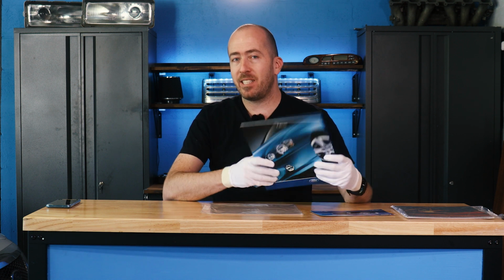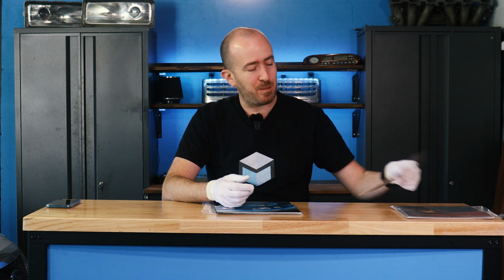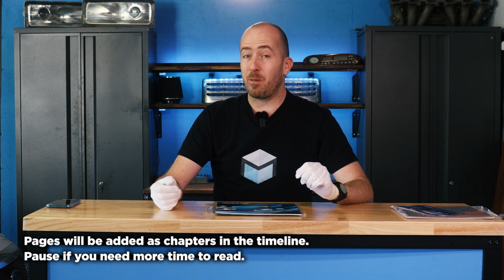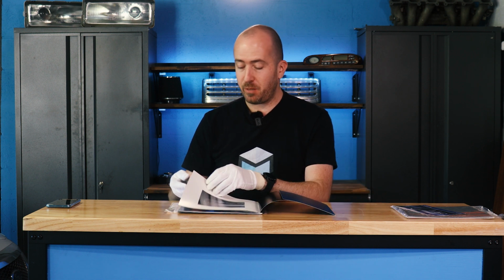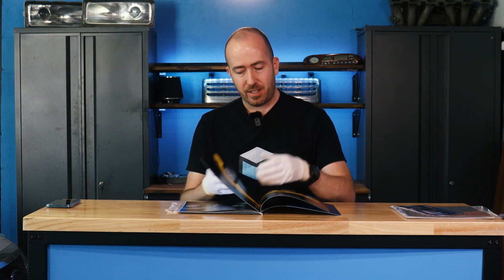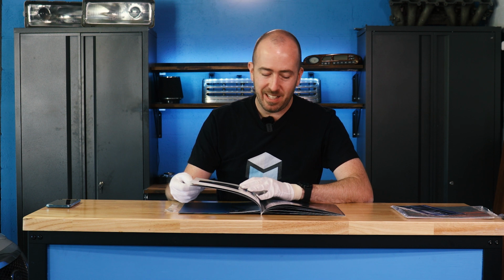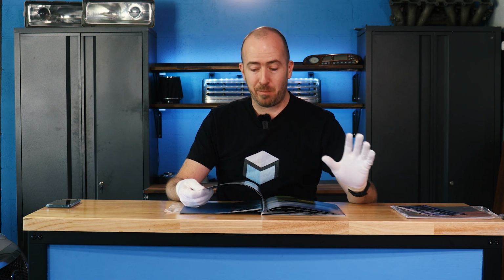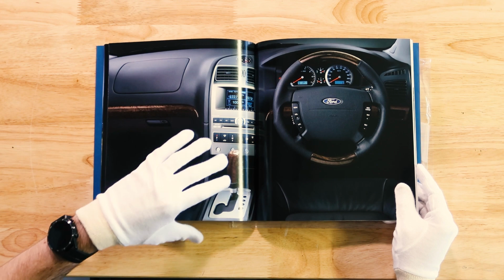📖Ford BA Falcon MkII Brochure Deep Dive - Reliving Ford Australia's Game-Changing Car (2004)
Today we're slowing it down a bit, and having a relaxing flick through an original sales brochure for the 2004 Ford BA Falcon MkII range. This brochure was generously sent in by one of my viewers, Shannon Ireland.

I found this to be quite a touching trip down memory lane, as it was the first time I've ever seen an old brochure in this condition and produced to this level of quality. The photography, imagery and design were all on point.

Do brochures like this even exist any more? I hope you enjoyed checking it out with me.

Timestamps:
00:00 - Introduction
01:35 - Front Cover & Intro page
01:44 - Nothing drives like a Falcon MkII
02:03 - Futura & Fairmont Ghia spreads
02:17 - XR8 spread
02:24 - High-tech performance (4.0L)
02:46 - The Boss of V8 Performance (5.4L)
03:05 - Innovative Interiors
03:20 - Fairmont Ghia spreads
03:40 - Cockpit connects you to the road
04:08 - XR8 / XT Interior photos
04:19 - Intelligent Safety Systems
04:39 - Control Blade IRS / Futura Wagon spread
05:01 - Ford iDesign
05:18 - Ownership Experience
05:31 - 'Falcon Colours' booklet
06:51 - 'Falcon Specifications and options' booklet
08:40 - Final thoughts

🚘 *About MotoringBox*
MotoringBox is an Australian based YouTube channel run independently by Sean McKellar since 2019. It focuses on quality content about Australian car culture and some of the incredibly unique vehicles we manufactured here. I work a day job and publish videos in my spare time, so thank you for your patience and I hope you enjoy my videos.

Please note: I enjoy working on cars but I can't promise that what I do will work for your particular car, or that you won't harm yourself, someone else, your car, or your warranty doing it. Please be safe, be responsible and if you're not sure what you're doing, get a qualified mechanic to help you out.